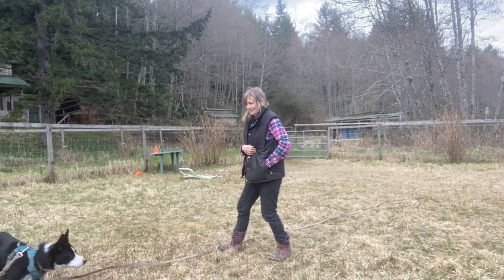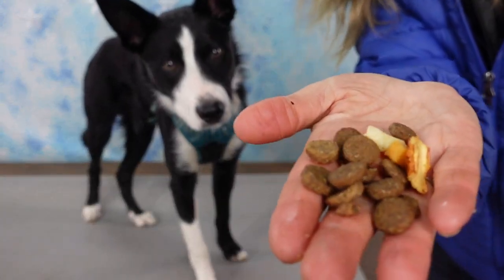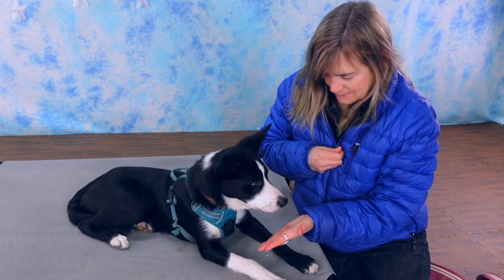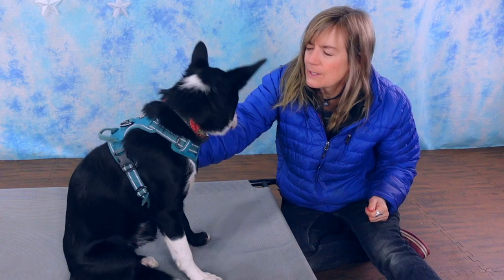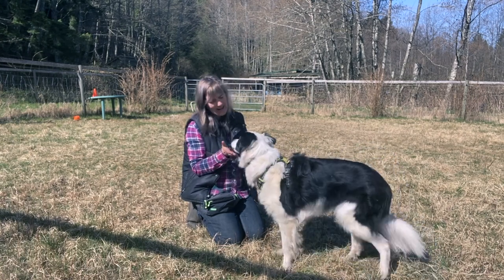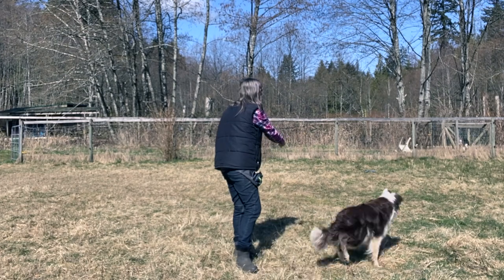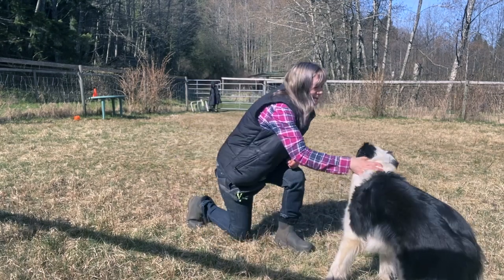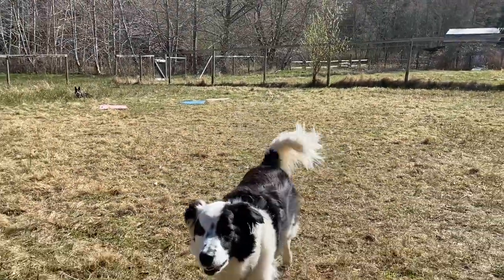Fun Recall Games For Dogs - Hand Target Training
Fun Recall Games for Dogs. This game "Touch and Go" teaches your dog the skill of hand targeting, or hand touches, and is a great foundation game for both attention and for recall skills. It is an easy game and something you can do every day with your dog in a variety of places, starting with the least distracting (indoors) and then, as you progress, you can work outside the house then in other areas with slightly more distractions. This game is one of many games that will help to reinforce your dog to come when called. Hand targeting helps to teach a dog to direct attention and focus on you.